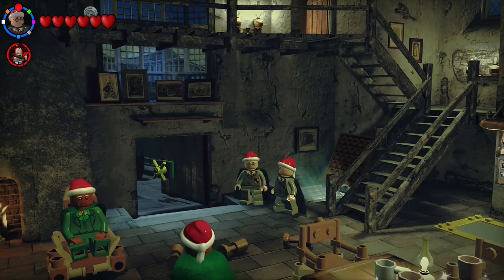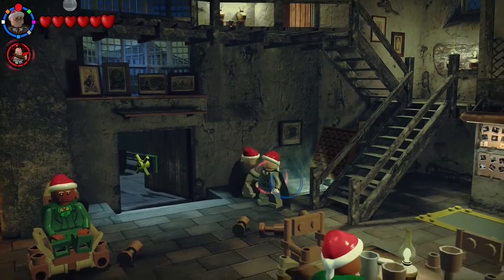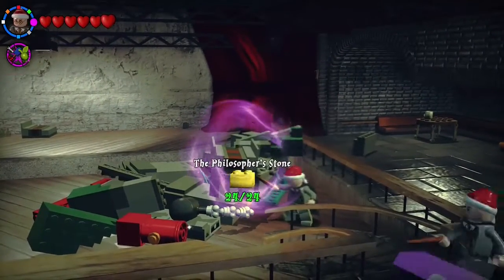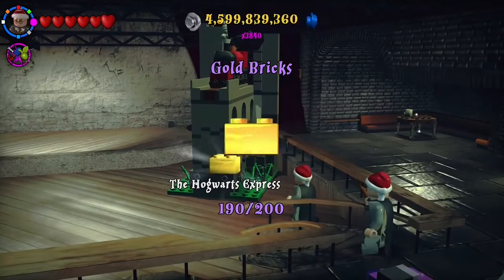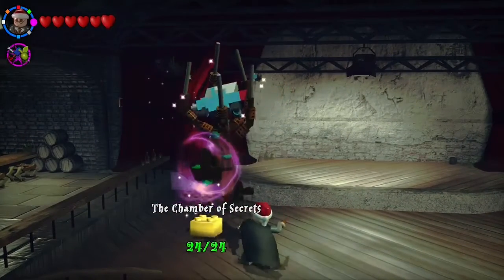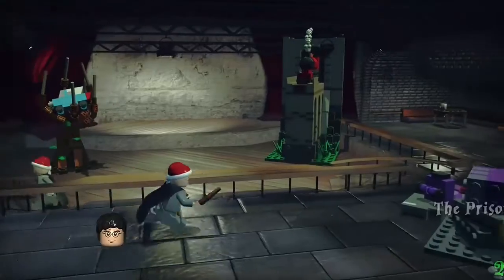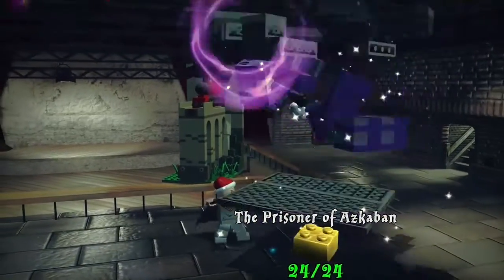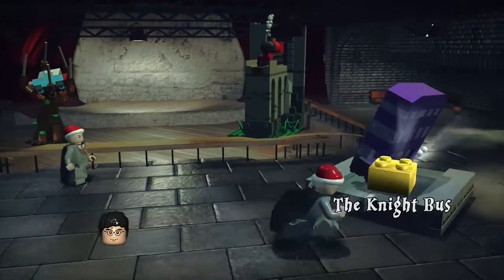Building ALL gold brick micro builds: Lego Harry Potter (Years 1-4)